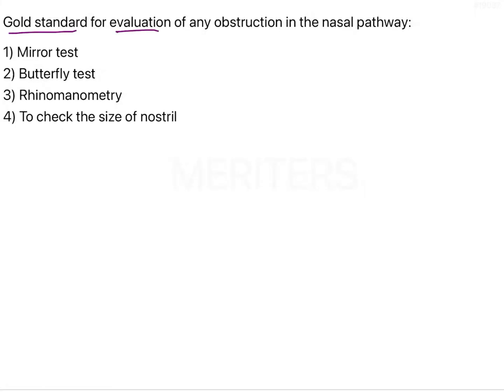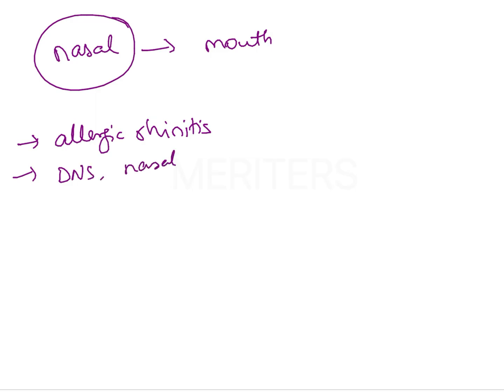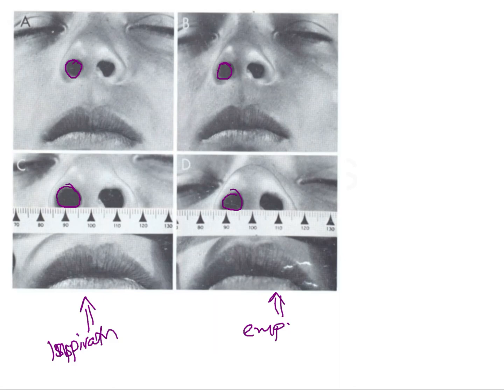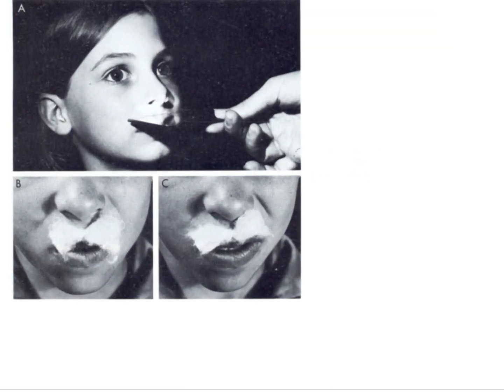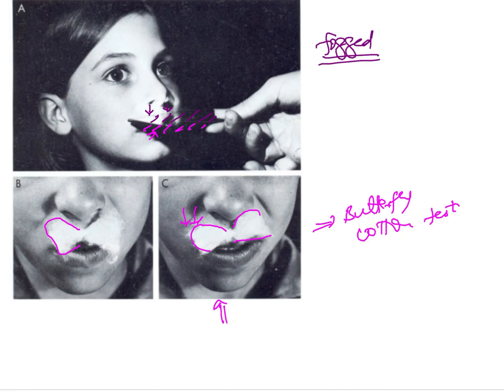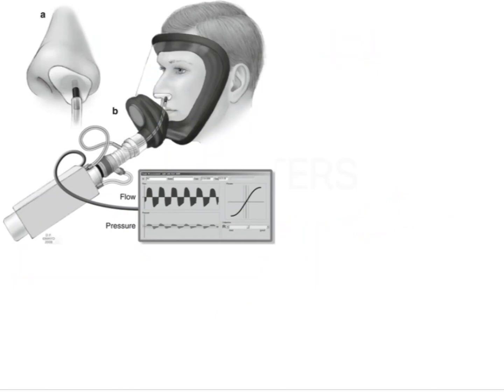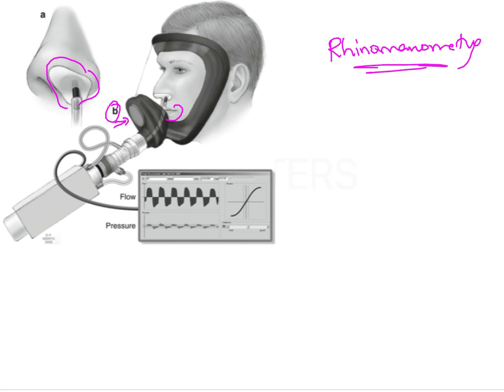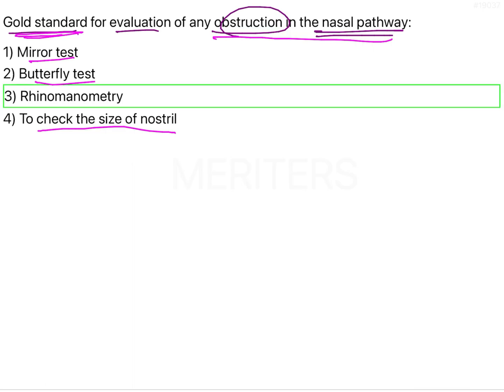NEET MDS | INICET - Pediatric Dentistry - Oral Habits | Explanatory Video | MERITERS